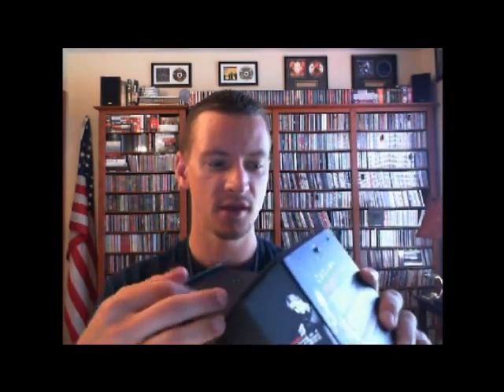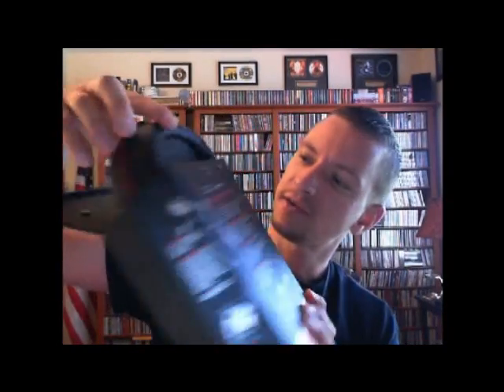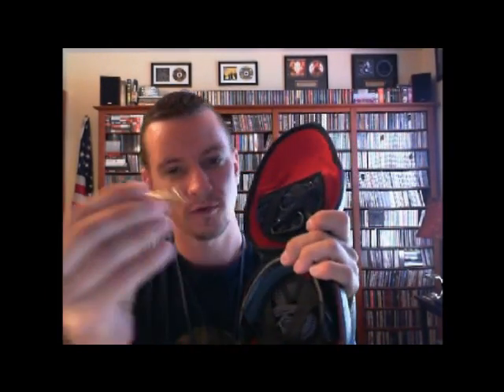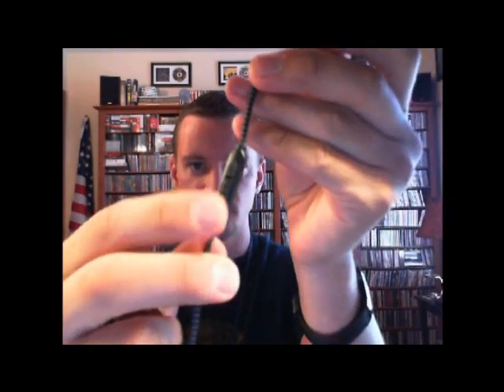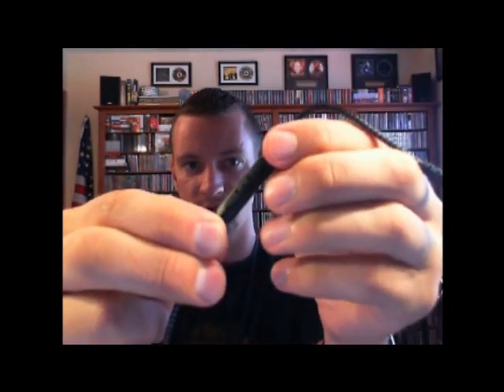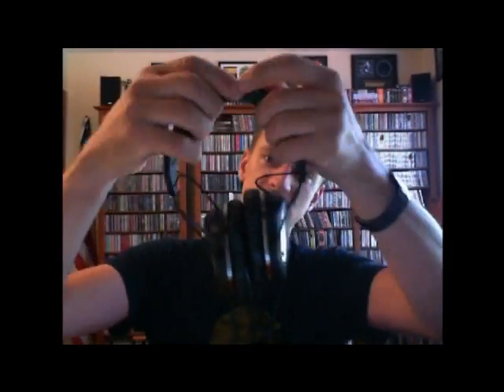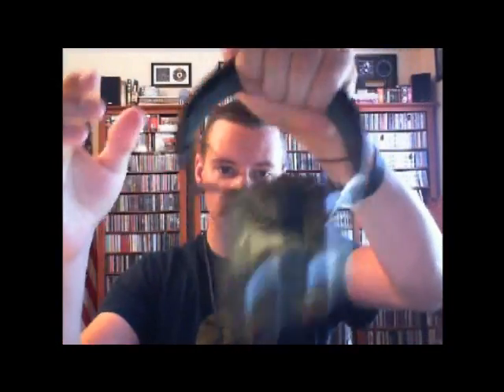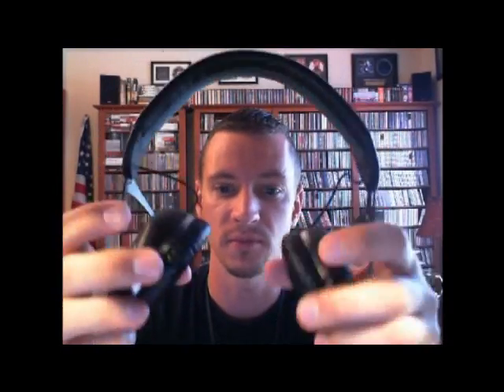VModa Crossfade LP vs Bose Quiet Comfort 15 - Jeremy Heiden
V-Moda Crossfade LP Headphone Unboxing